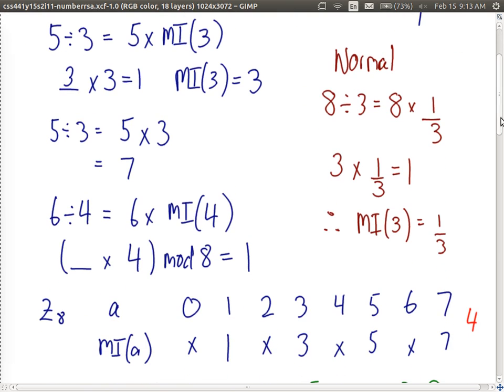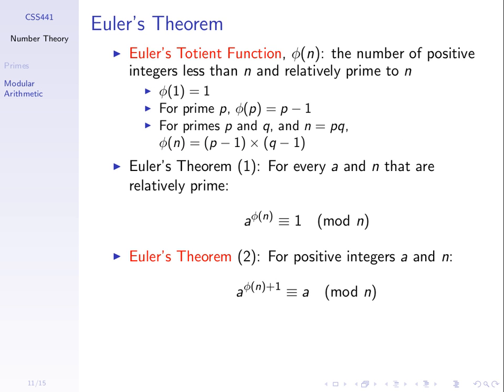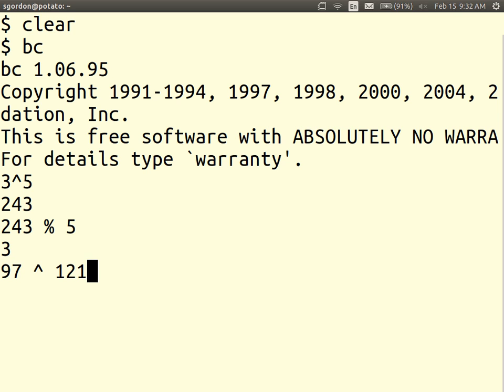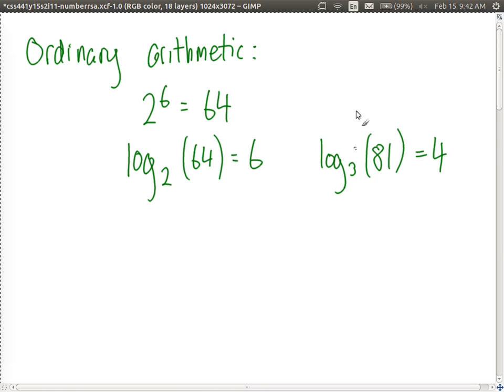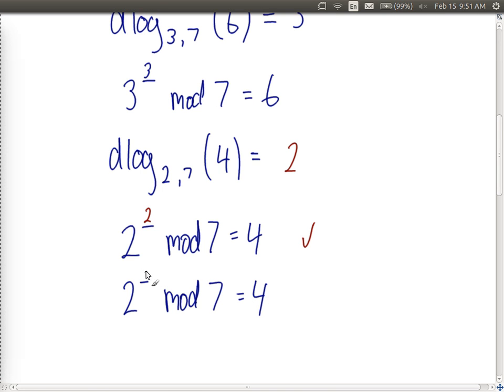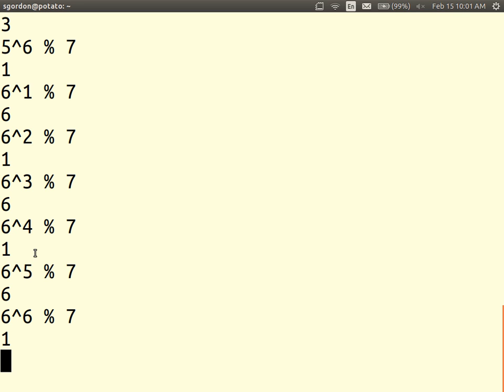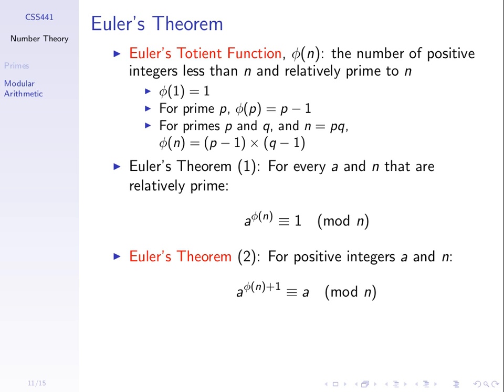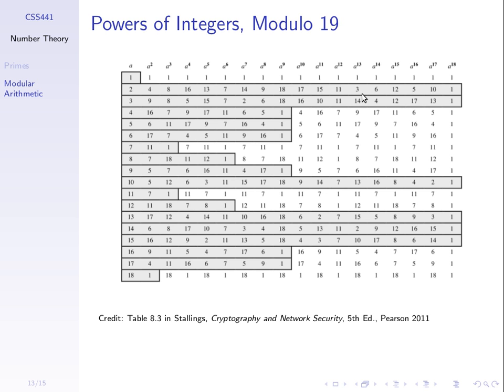9. Fermat's Theorem, Euler's Theorem and Discrete Logs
Continued coverage of number theory for public key cryptography: Euler's totient function, Fermat's theorem, Euler's theorem, discrete logarithms, primitive roots.

Credit: Prof. Steven Gordon